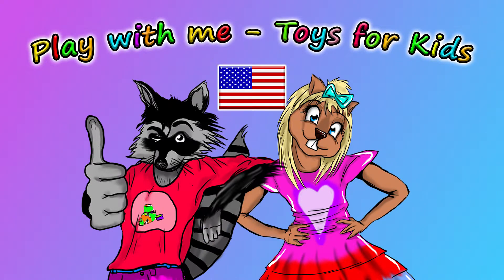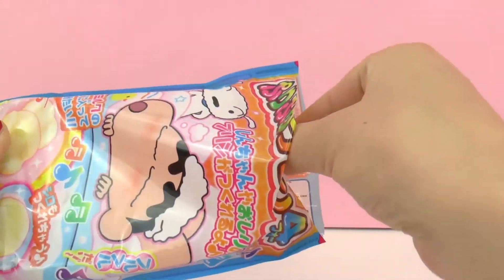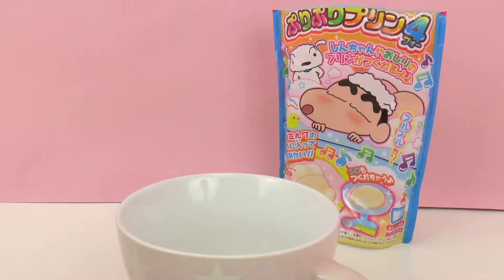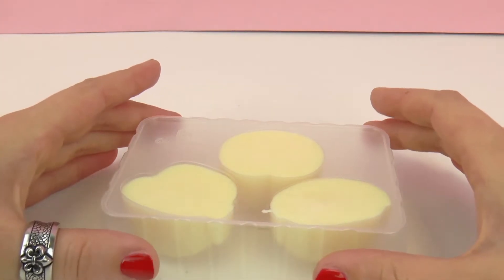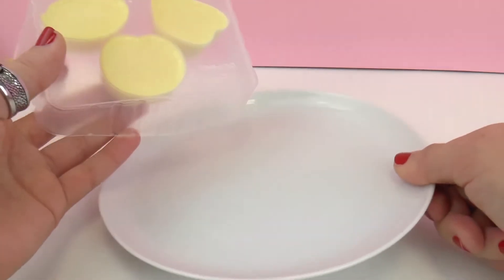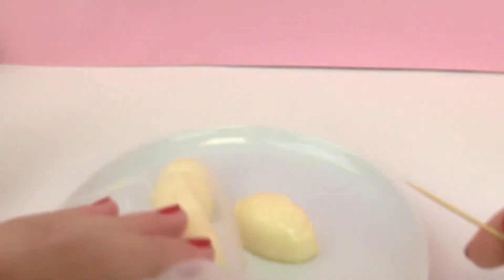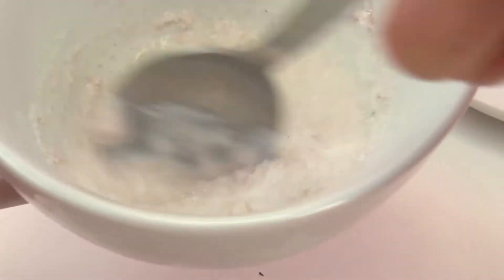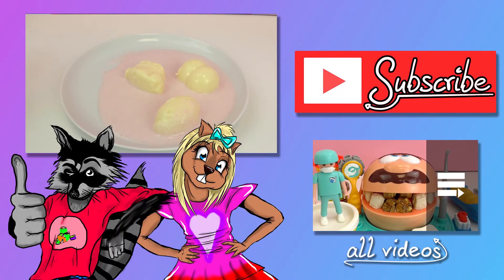Make a buttocks from pudding - Crayon Shin-Chan Buttocks Pudding 4